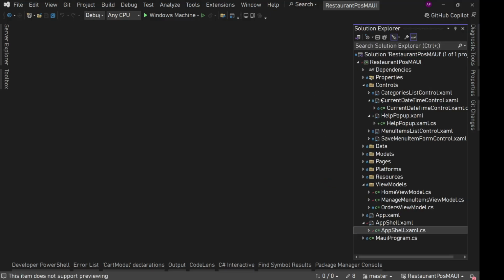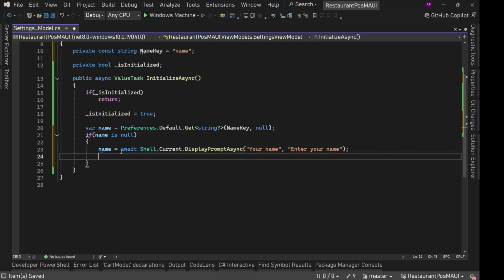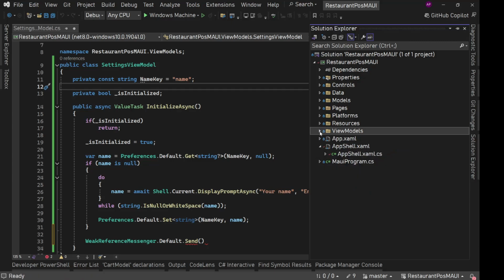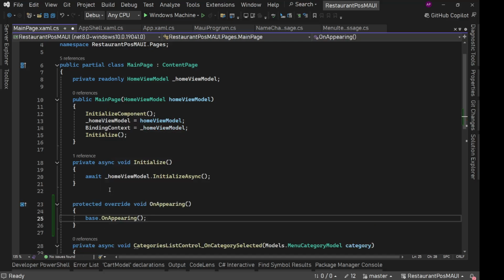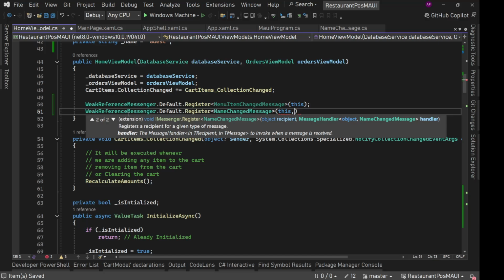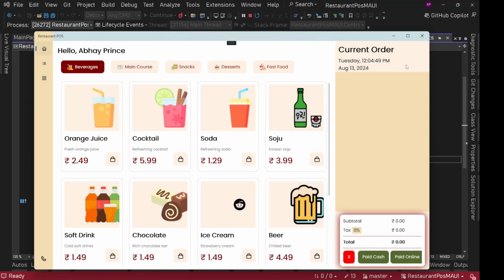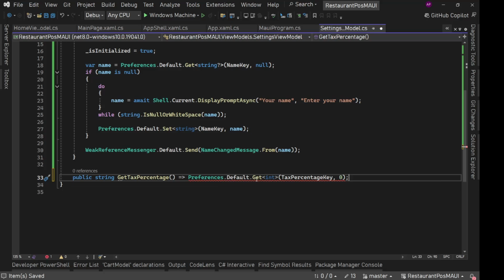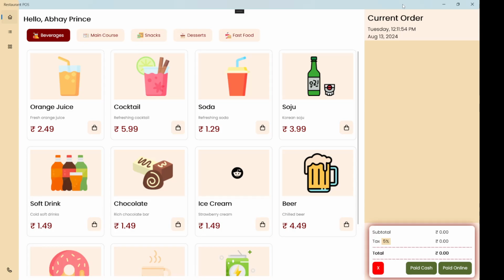Part 18 of 20 - Build an Offline Desktop App using .Net MAUI + XAML + SQLite - .Net 8 Abhay Prince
Part 18 of 20 - Save the Username and Tax Percentage in the Device Preferences